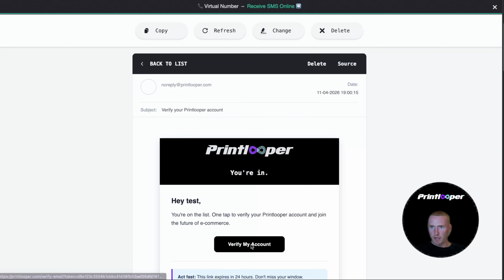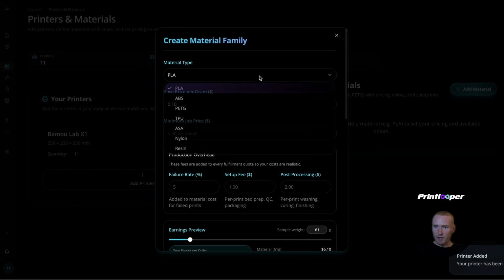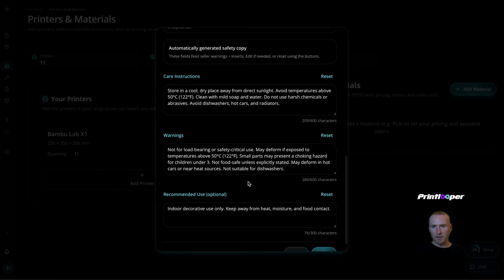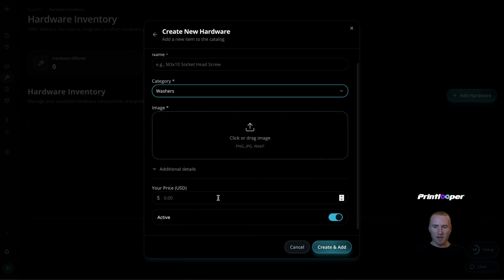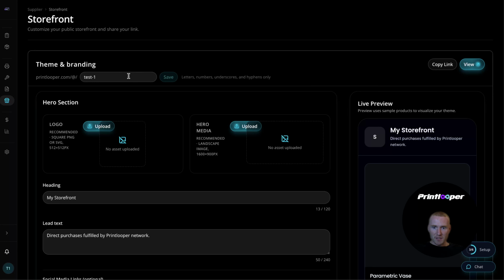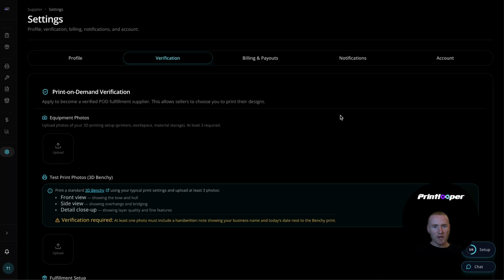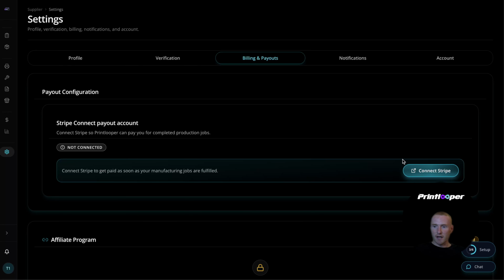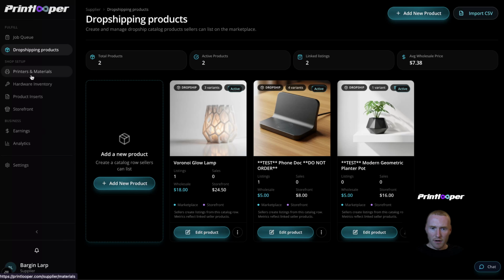Supplier - How To Get Started (Tutorial)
Learn how to set up your supplier account on Printlooper and start accepting 3D print-on-demand orders. This tutorial walks you through every step — from creating your business profile to configuring printers, materials, and payouts.

In this tutorial, you'll learn:

How to complete your supplier profile (business name, description, shipping address, default lead time, logo)
How to add your 3D printers (model, bed dimensions, quantity, active/maintenance status)
How to configure material families (PLA, ABS, PETG, TPU, ASA, Resin, Nylon) with per-gram pricing, setup fees, post-processing fees, and lead times
How to set up material variants with colors, finishes, and printer assignments
How to connect Stripe for payouts
How to complete POD verification (equipment photos, 3D Benchy test prints, fulfillment setup photos)
How to manage your job queue — accepting orders, updating statuses, generating shipping labels
How to set your daily capacity and lead times
Setup checklist (tracked in your dashboard):

Complete your business profile
Add at least one printer
Add at least one material family
Set up your shipping address
Connect Stripe for payouts
POD verification requires:

3 equipment photos of your print setup
3 test-print photos (3D Benchy — front, side, and detail; at least one must show your handwritten business name and today's date)
2 fulfillment photos (shipping/label setup and a test product insert)
Additional features covered:

Hardware inventory (add-ons like inserts and magnets)
Product inserts with care instructions and warnings
Your own supplier storefront with a custom handle
Dropshipping product catalog for sellers to list
Currently available for US-based suppliers.

Supplier Plans:

Free: $1.29 transaction fee | up to 10 product listings | biweekly payouts
Basic ($14.99/mo): $0.79 transaction fee | up to 50 listings | weekly payouts
Pro ($29.99/mo): $0 transaction fee | up to 100 listings | payouts within 48 hours